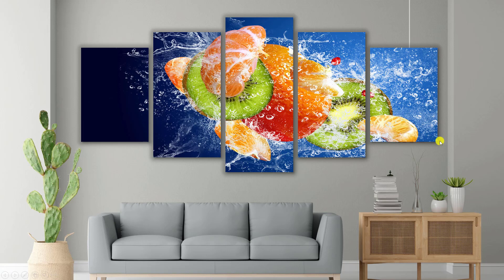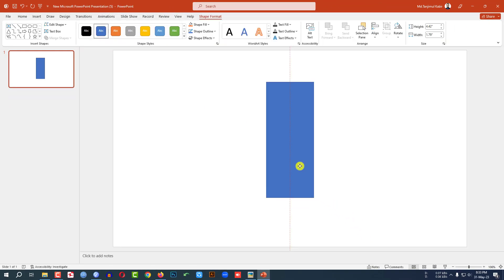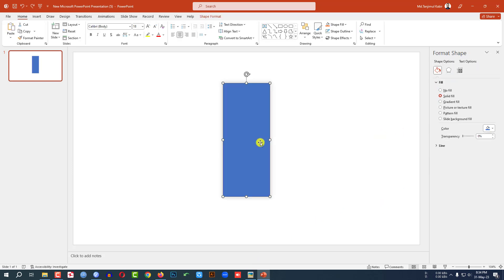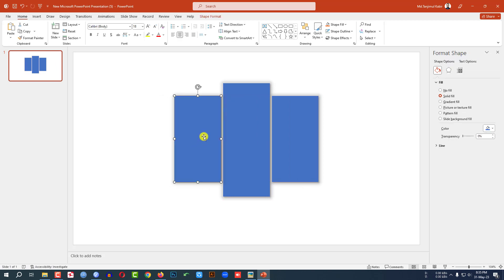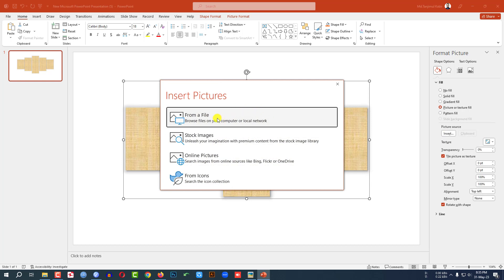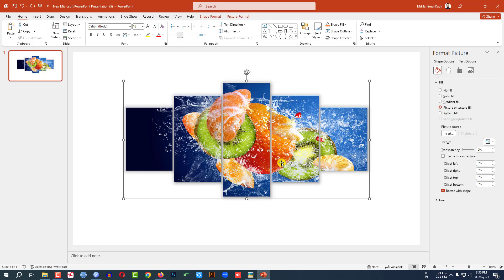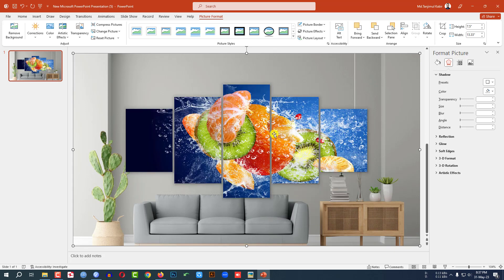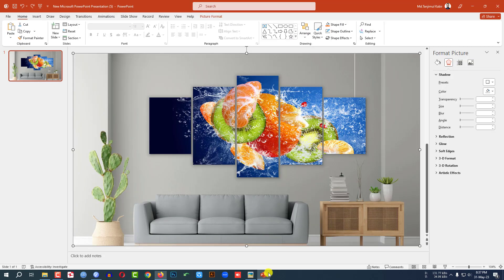Quickly Create a Stunning PowerPoint Title Slide in 2023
In This Quick Video Tutorial, I am going to show you how to design creative title sliders in Microsoft PowerPoint. We will also discuss how to use 3D effects in PowerPoint presentations. After Watching This Video, you will Be an Expert in using the Shadow effect in PowerPoint with The Help of the PowerPoint for Future YouTube channel.